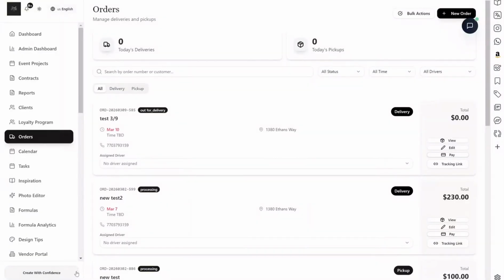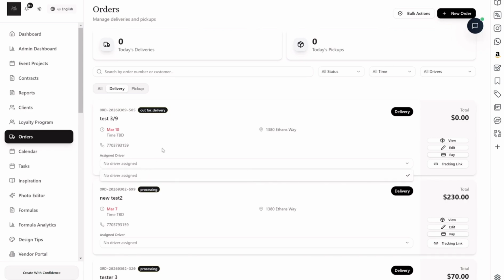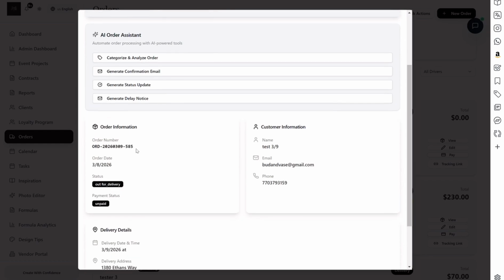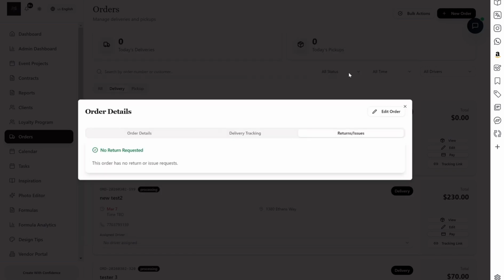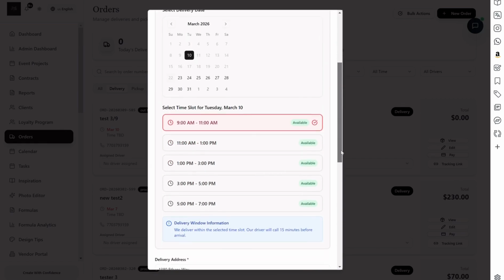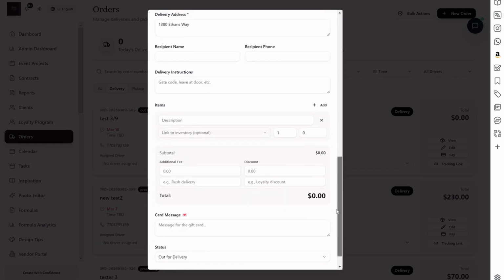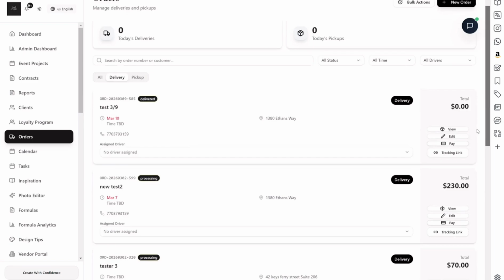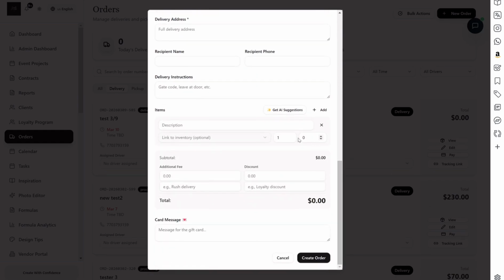Orders Feature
The Orders section gives users complete control over every arrangement from the moment it’s created to the moment it reaches the customer. Whether the order is scheduled for pickup or delivery, the workflow is designed to be intuitive, flexible, and fully trackable.